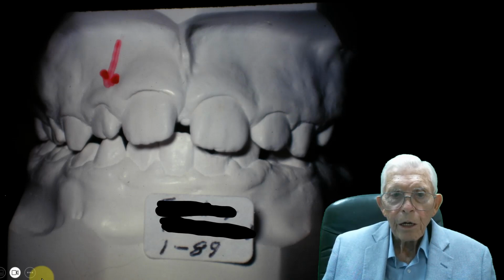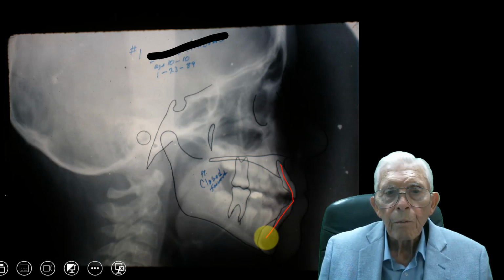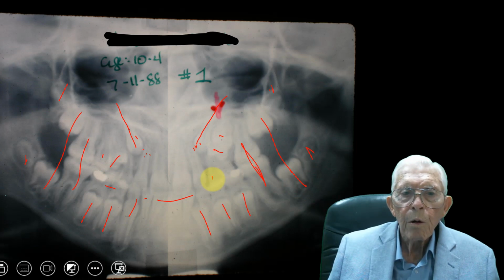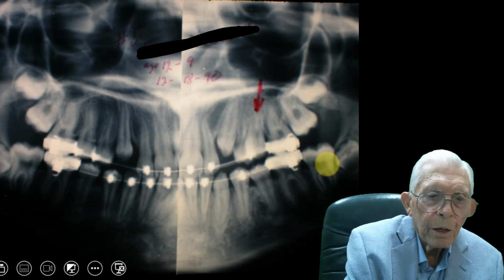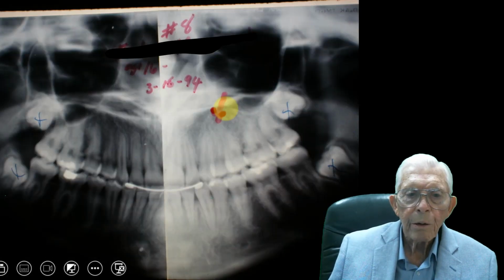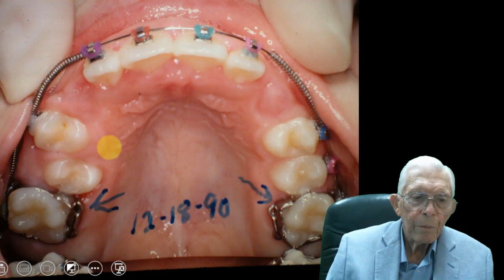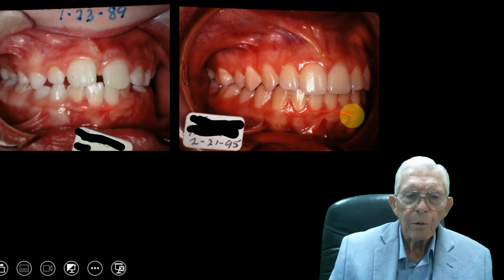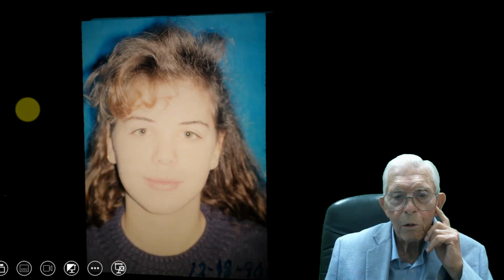Impacted Teeth: Case 4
In "Orthodontics of the Future: Impacted Teeth Case 4," Dr. Bill Wyatt presents an in-depth look at another specific case involving impacted teeth. Through his pioneering approach, Dr. Wyatt demonstrates his innovative techniques for addressing challenging impactions, offering viewers a glimpse into what he believes is the future of orthodontic care. This case exemplifies his method and provides valuable insights for orthodontic professionals looking to expand their understanding of impaction mechanics. Join Dr. Wyatt as he showcases the possibilities in modern orthodontics, one case at a time.